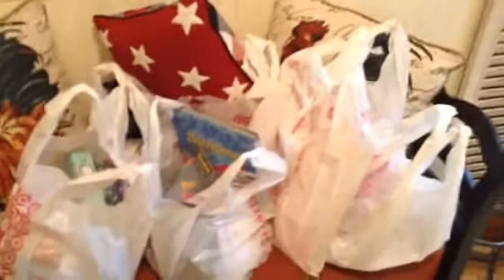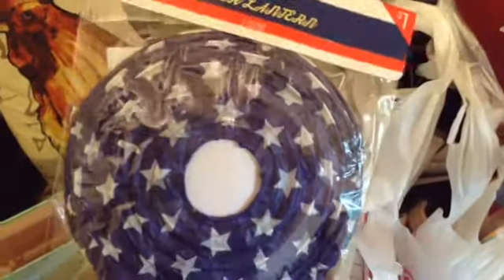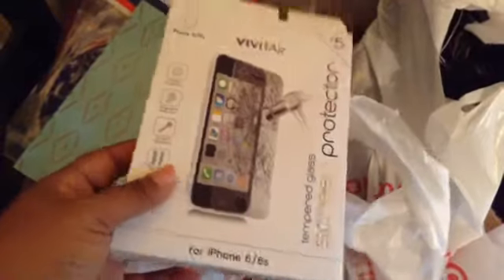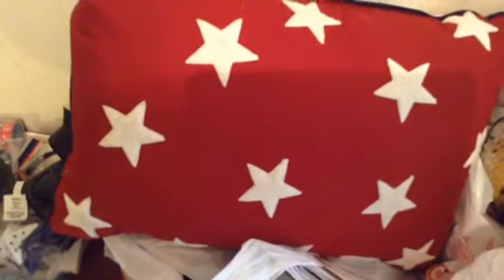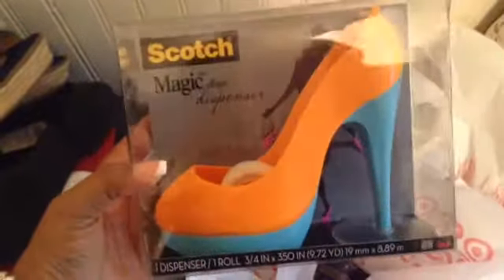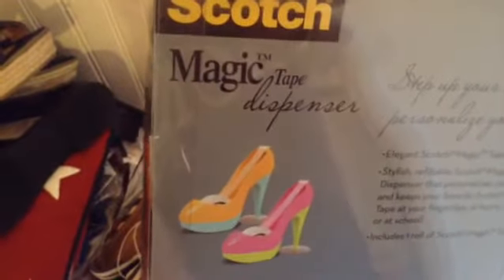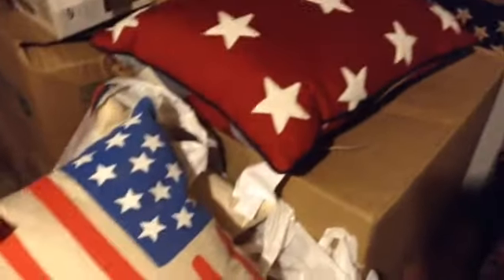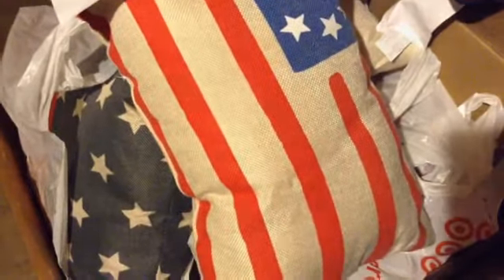TARGET DOLLAR SPOT HAUL, ETC...